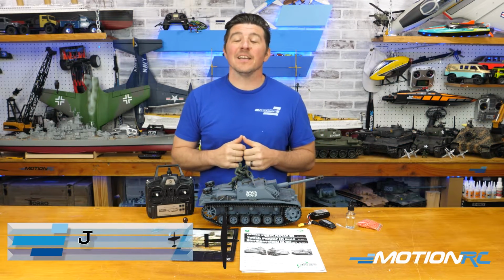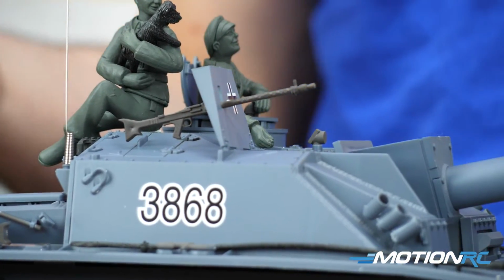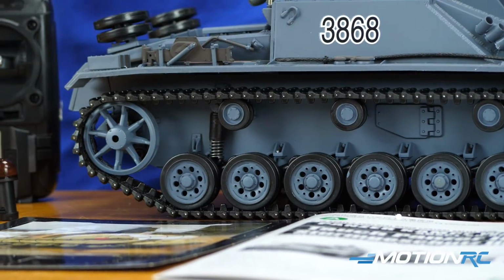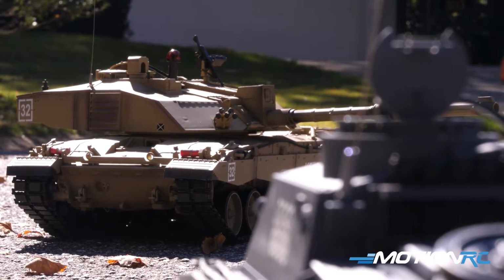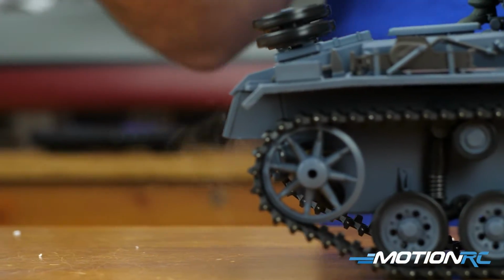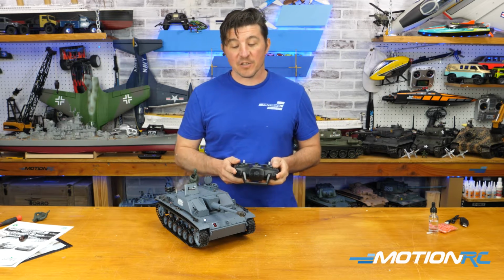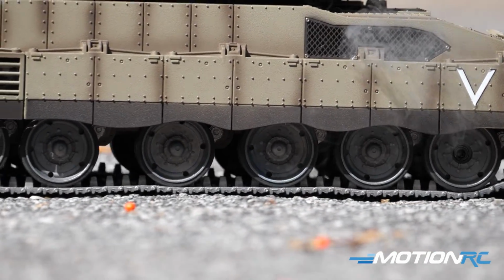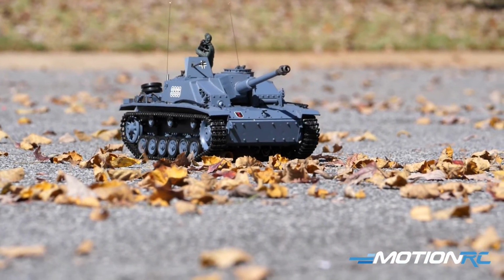Heng Long StuG III Ausf. G 1/16 Scale RC Tank | Motion RC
The Sturmgeschütz III (Stug III) assault gun was Germany's most popular fully tracked armored fighting vehicle during World War II and is an awesome model RC tank packed with features.